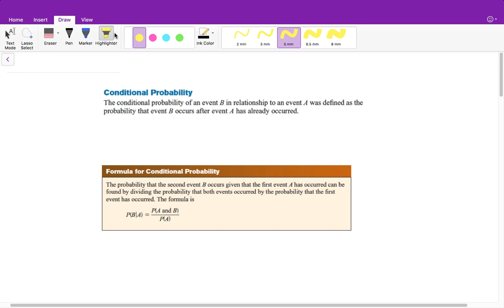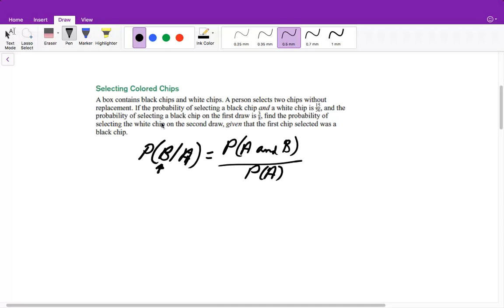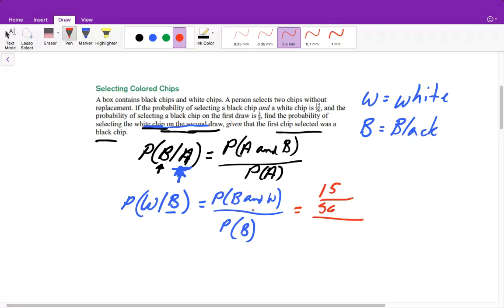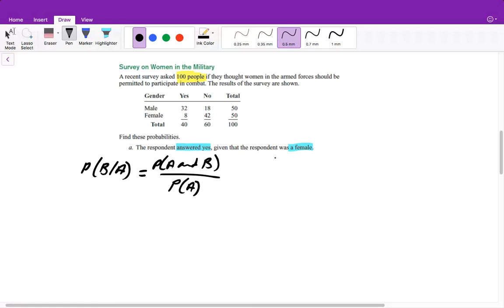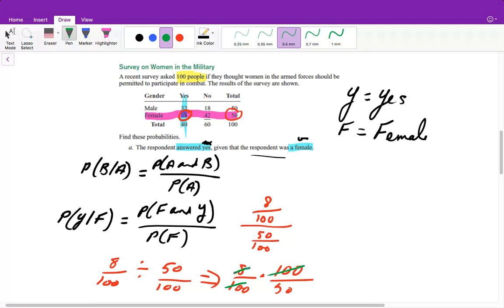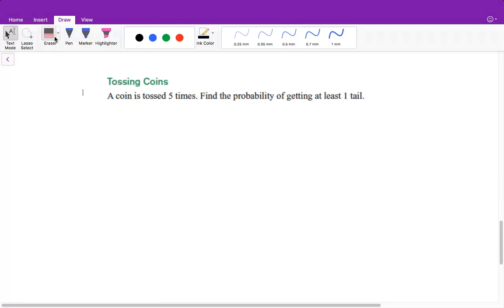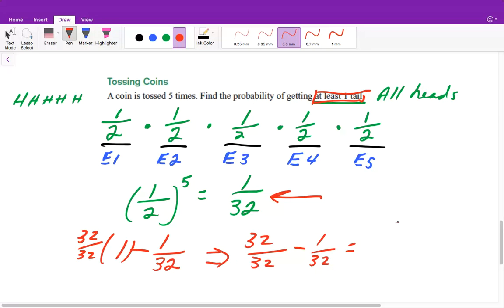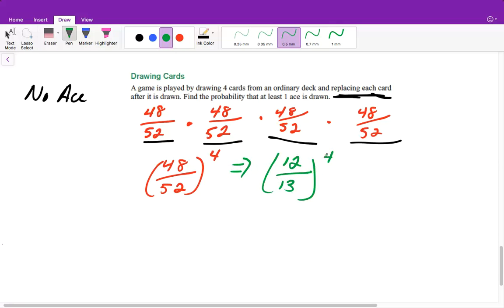Section 4.4 Part 2